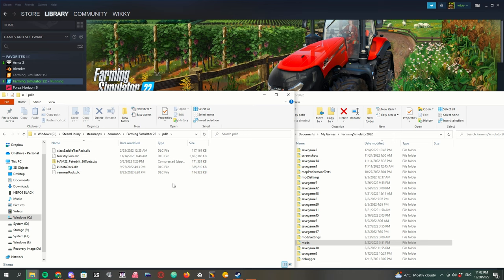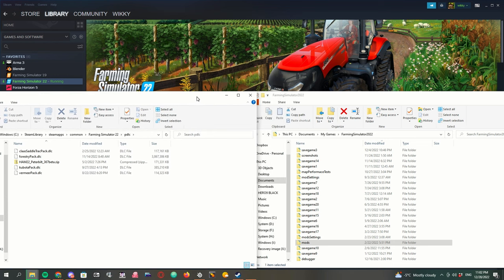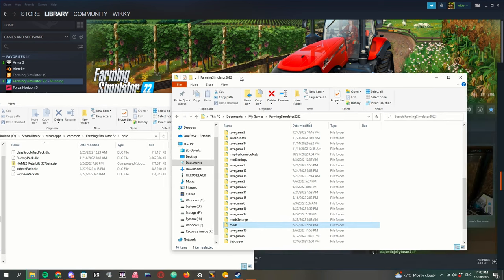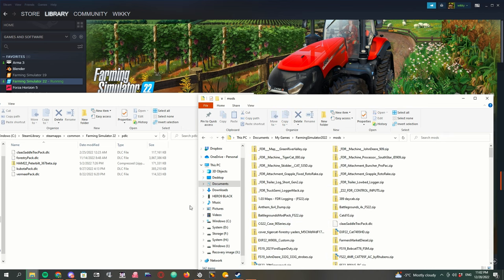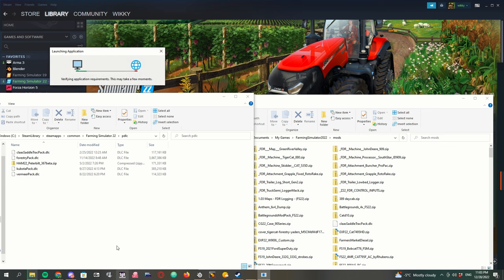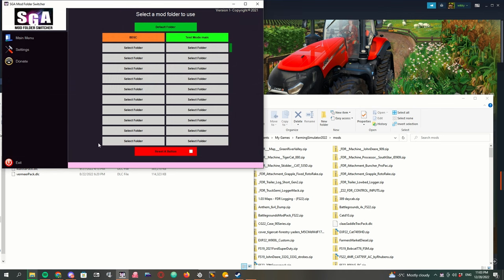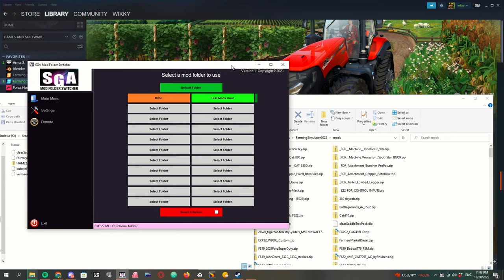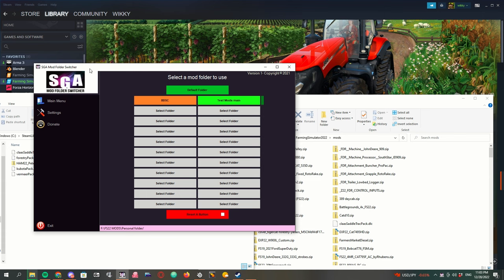FS22: Mods not showing up? Try this!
In Today's Video: I'll show you one possible cause for mods not showing up when you go to select them.

Main PC Specs:
GPU: Nvidia 3060 Ti
CPU: Ryzen 7 5800x
RAM: 64GB

Second PC Specs:
GPU: RX 6600 XT
CPU: Ryzen 5 2600
RAM: 16GB

About Me: I'm an avid skier, I love filmmaking and creating videos.

 I want to use this channel to help buy a farm.

I currently have 1 FS22 map out called The Canadian Rockies, You can find it